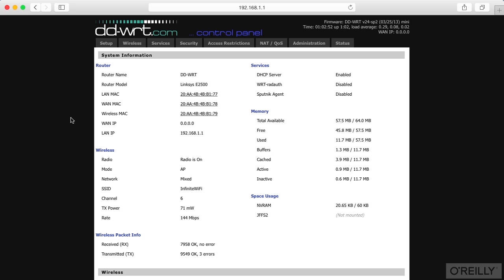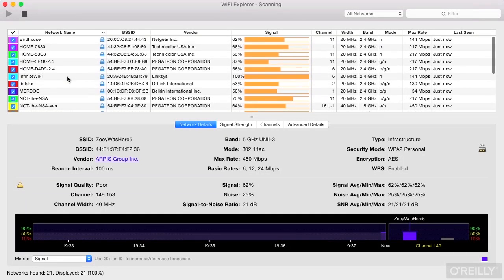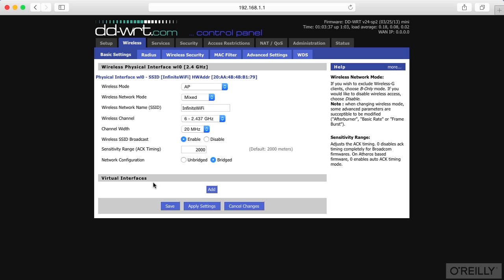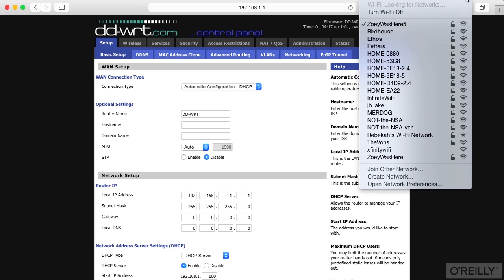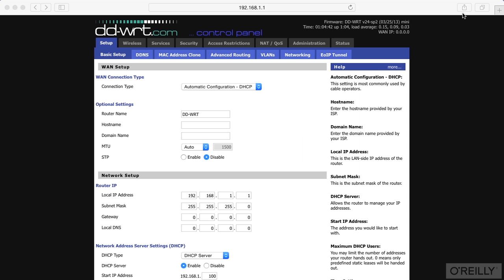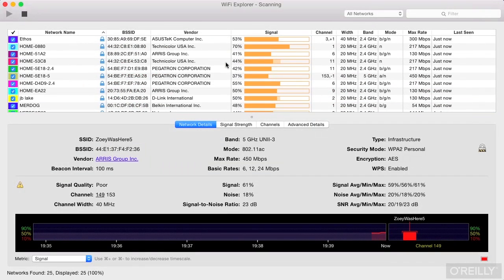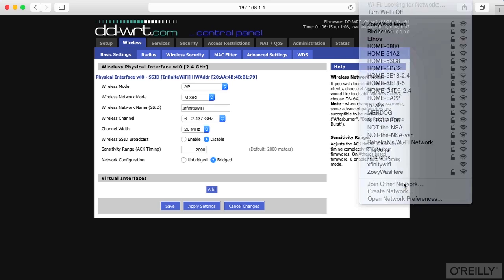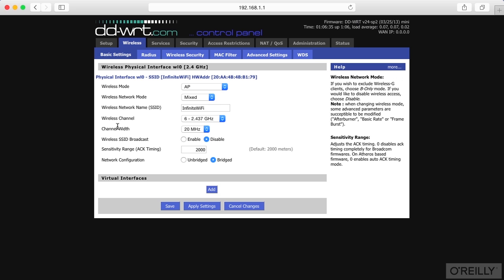Wireless Network Hacking full course 27-83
Hiding Your Network